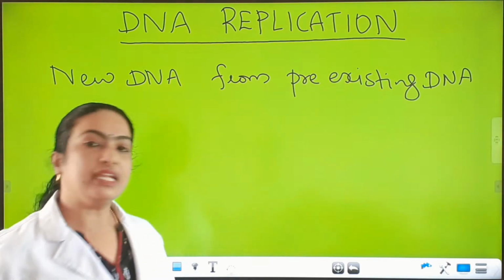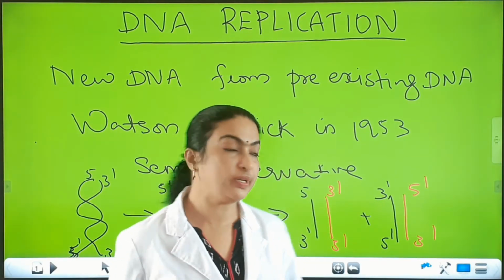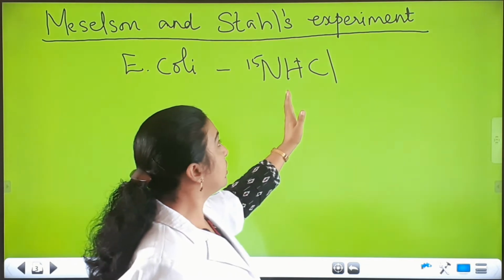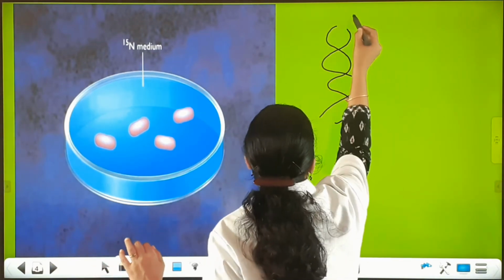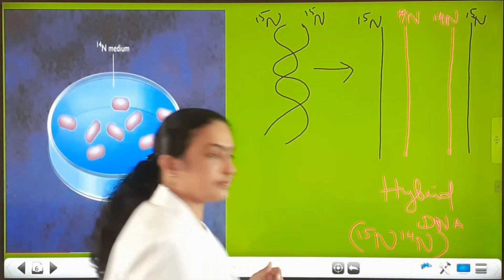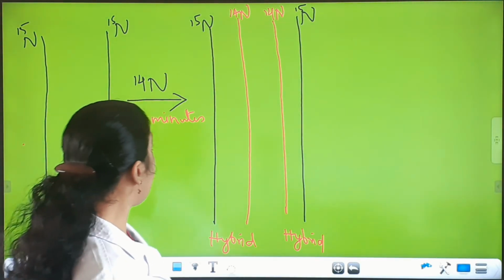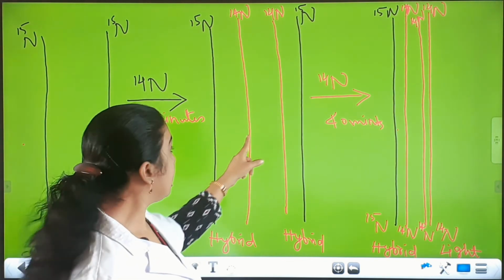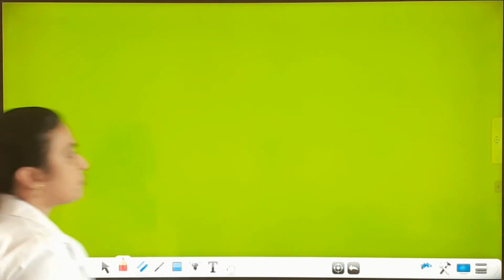Class 12 Biology Chapter-6 Molecular Basis of Inheritance Part-9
DNA Replication, Meselson & Stahl's experiment